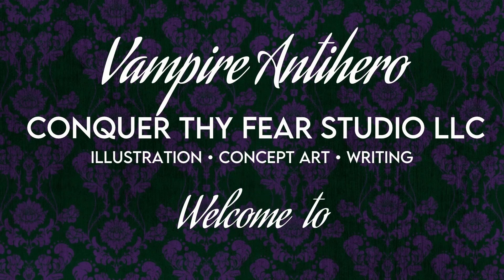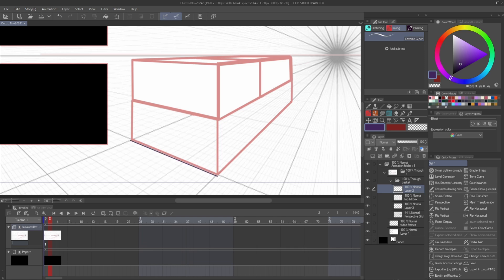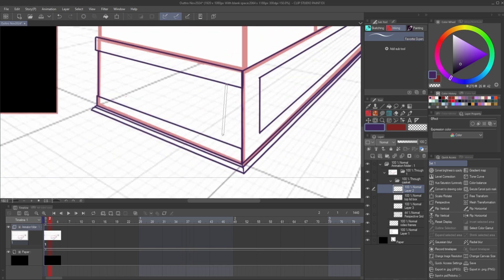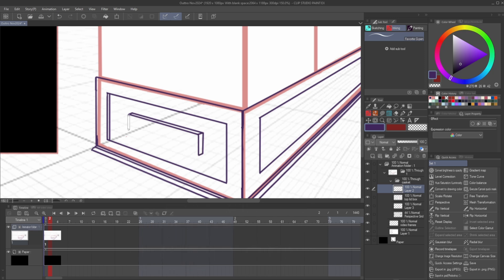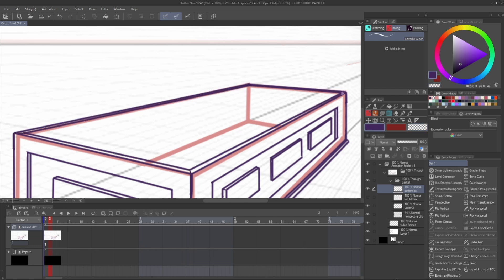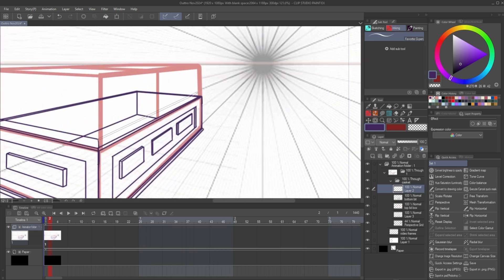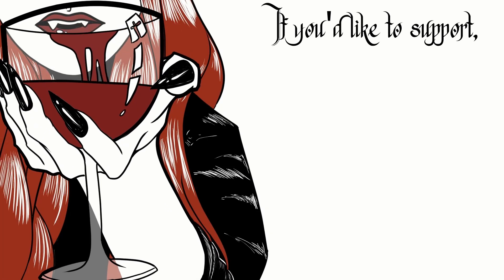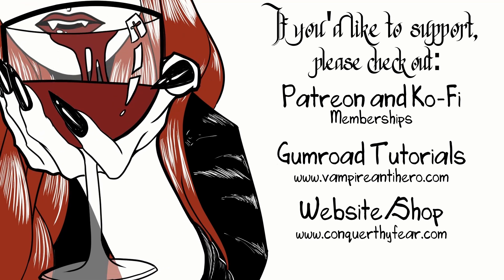Vlog: Expanding Art Horizons.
Just another quick video to show I'm working on something. I'll have more substantial stuff up soon.
Intro music and animations were created by Conquer Thy Fear Studio. All of the music is from Dark Fantasy Studios unless otherwise credited, used under a premium license.